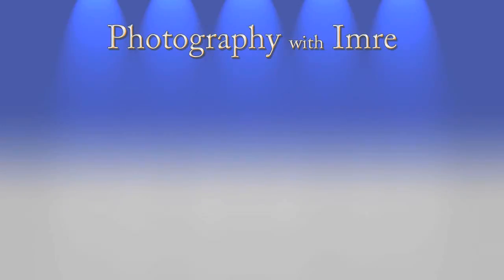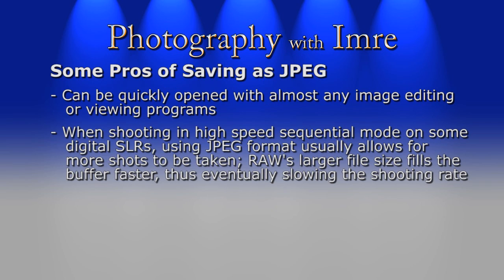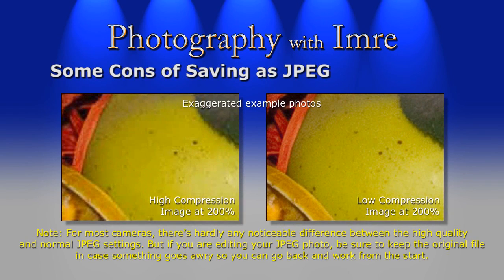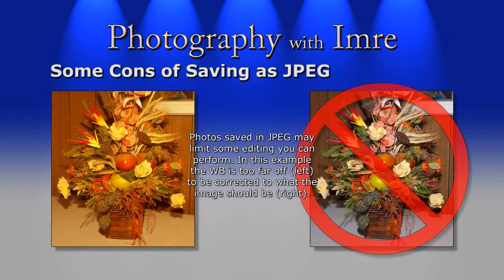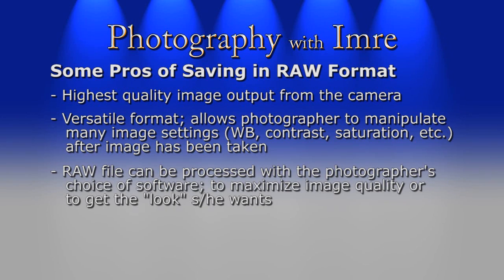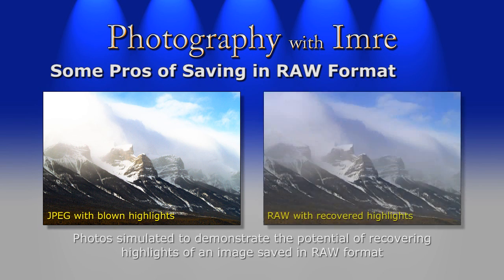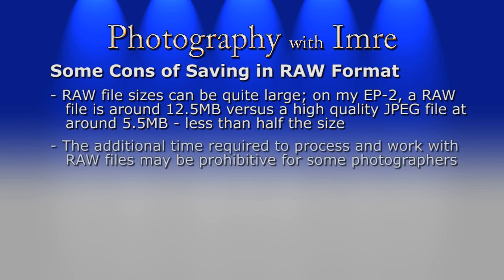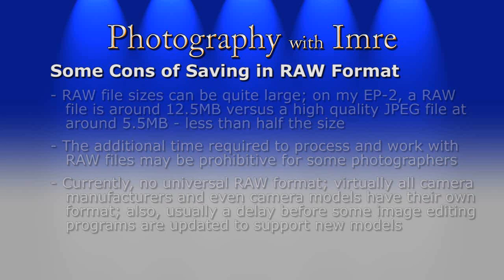RAW vs. JPEG Part 2 - Photography with Imre - Episode 19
Episode 19 of my photography series focuses on RAW vs. JPEG; this is part 2 of 2. You'll also want to check out my blog - as it's supplemented with additional information and links to sites describing this topic in detail.